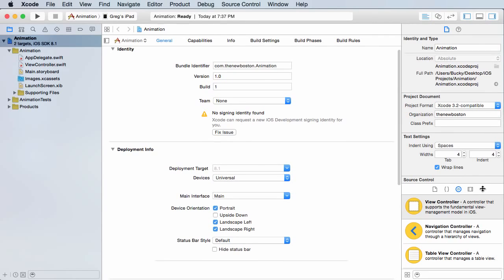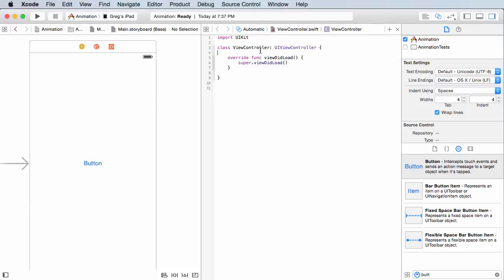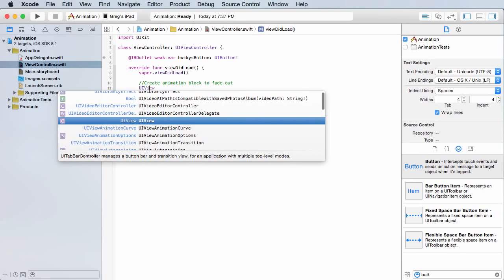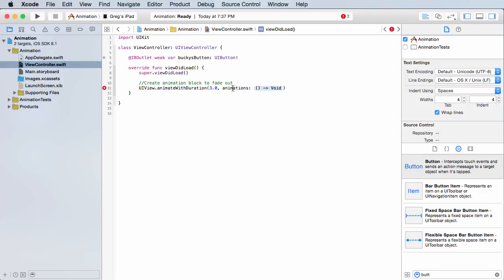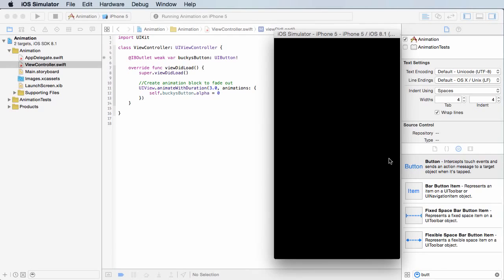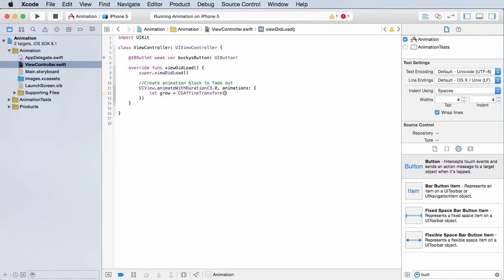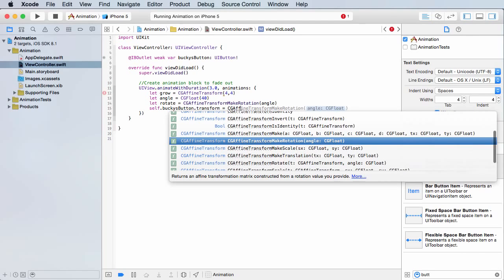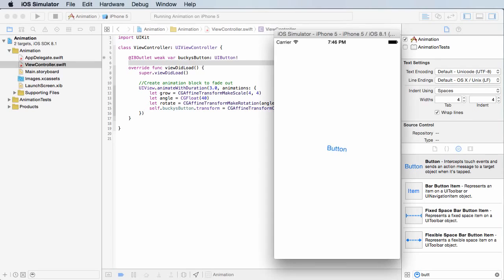iOS Development with Swift Tutorial 27 - Core Animation